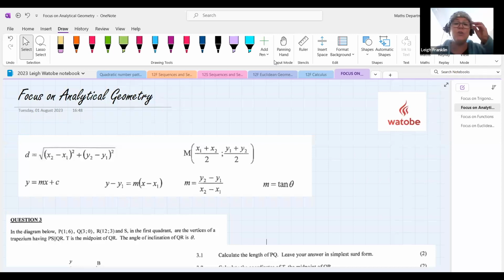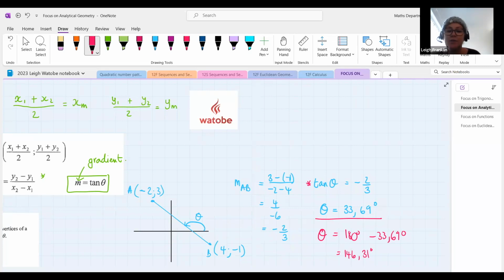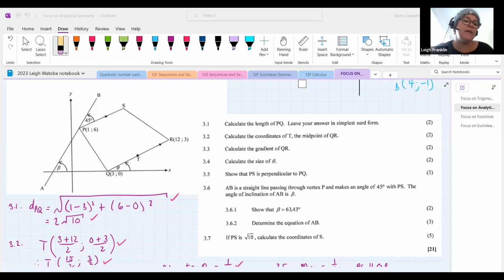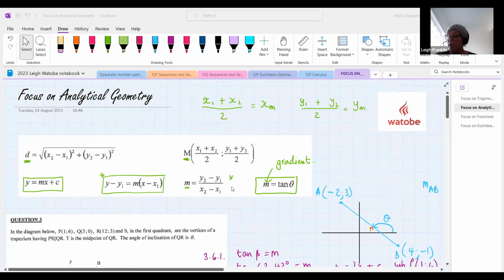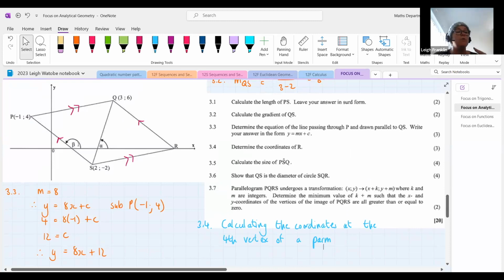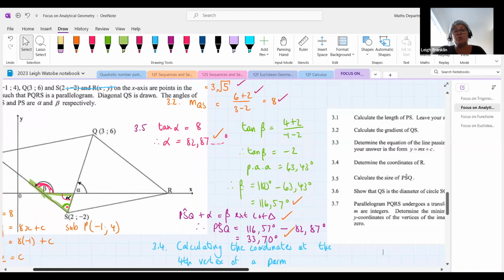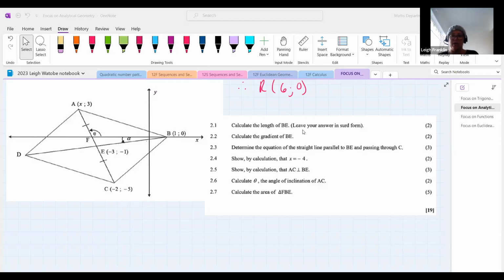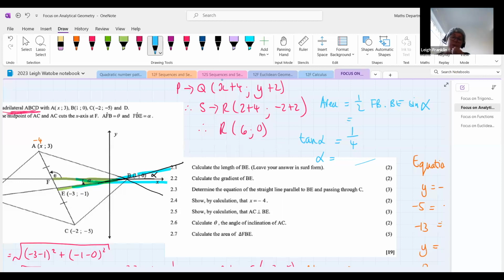Grade 12 - Focus Sessions (focus on analytical geometry)